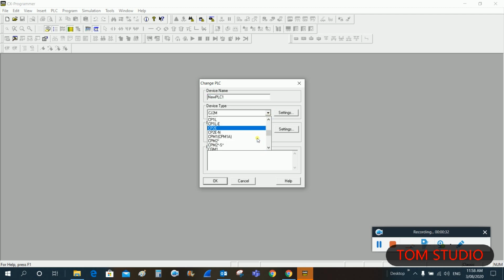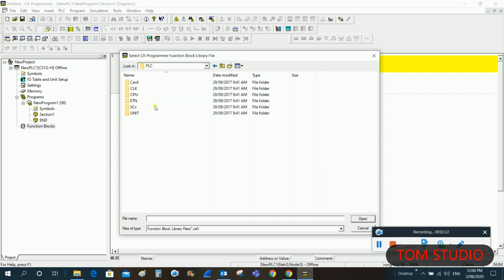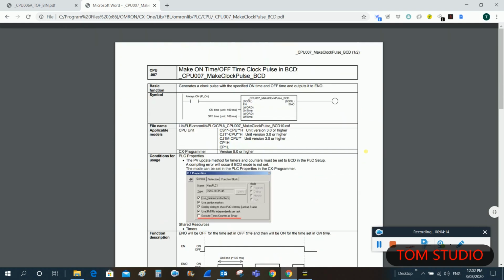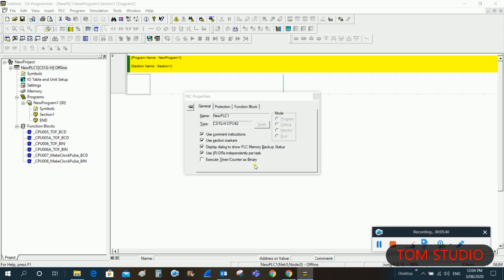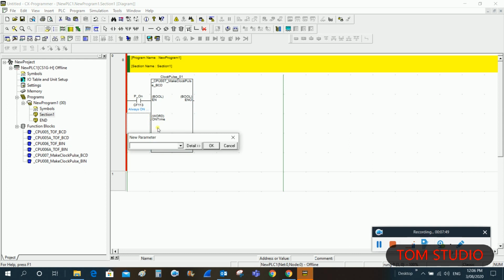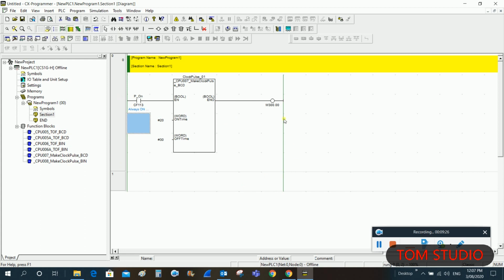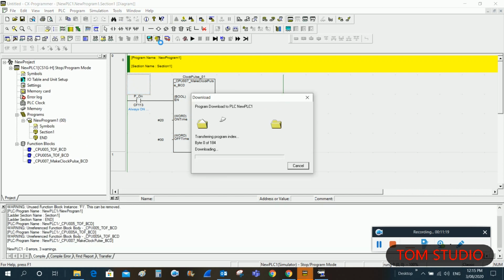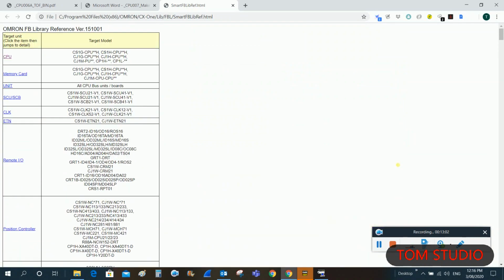How to import & utilize Omron predefined function blocks in CX-programmer